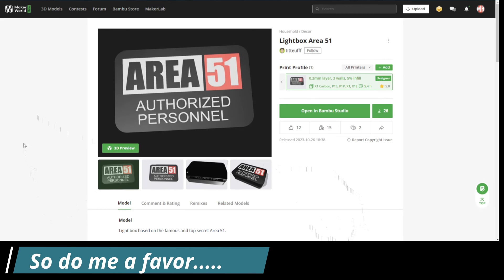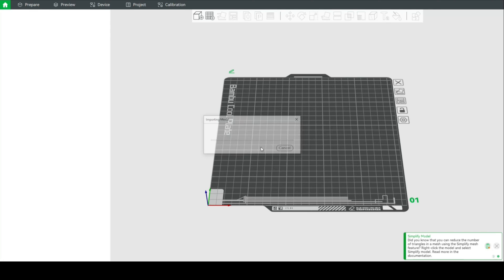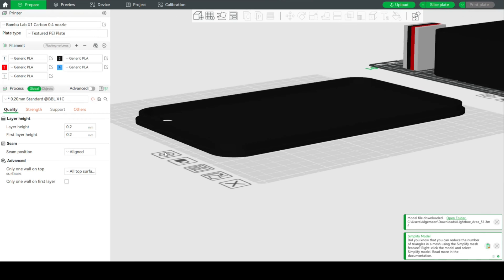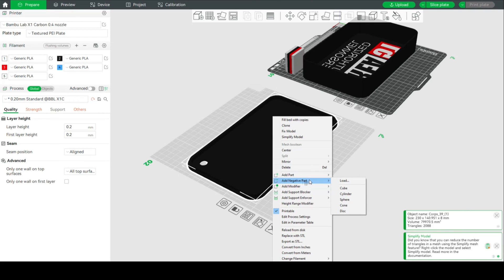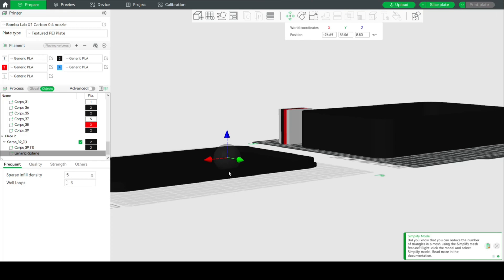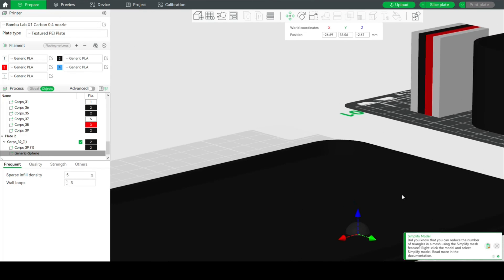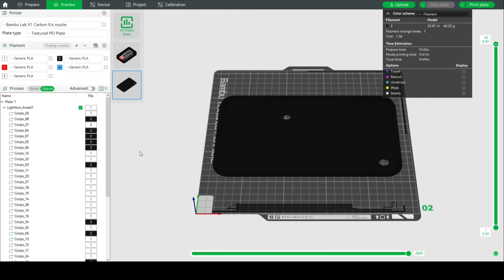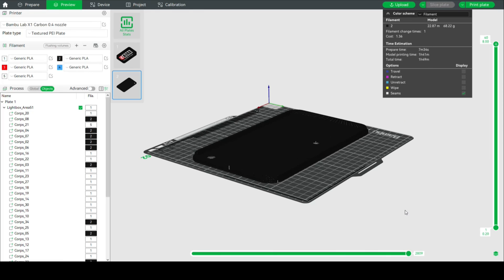How to make holes in Bambu Studio for cables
In this video, I will explain how you can create custom holes in your 3Dmodel in Bambu Studio

A big thank you to Bambu Lab for their support.

If you want to check out my primary 3D Modeling & Animation channel, here it is :